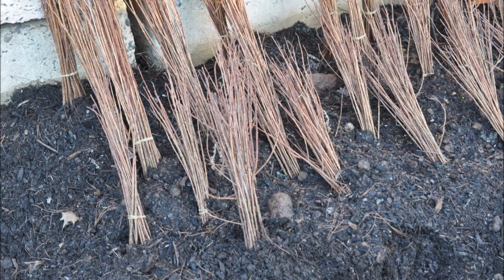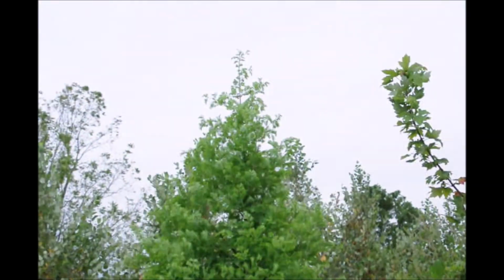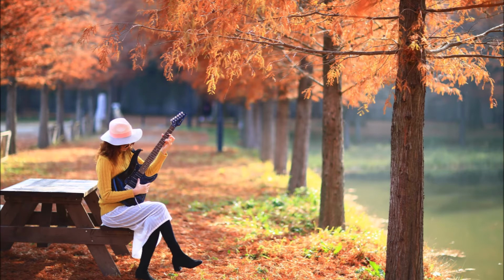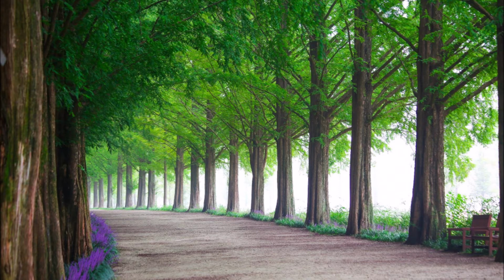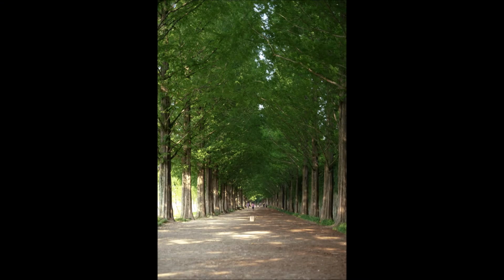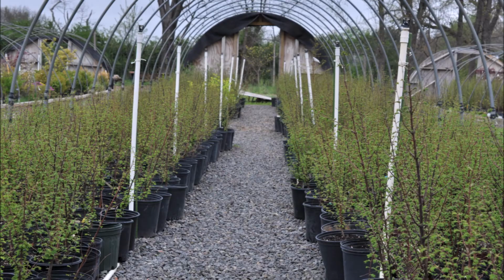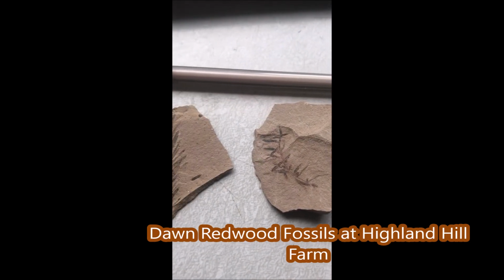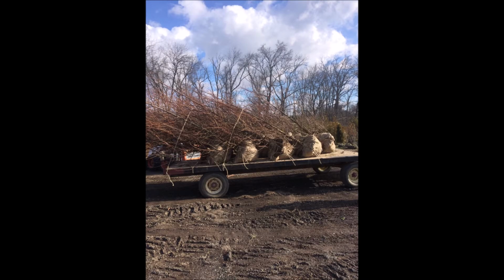Dawn Redwood Trees Video of an amazing Tree Planting 50 years ago in South Korea